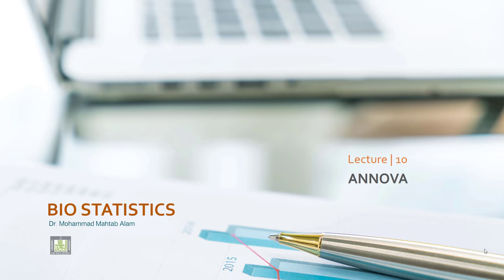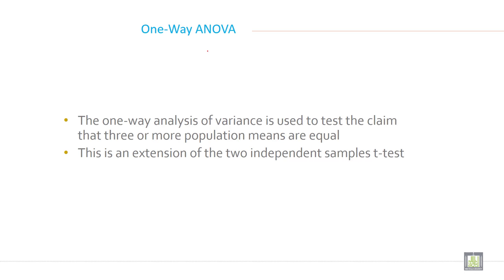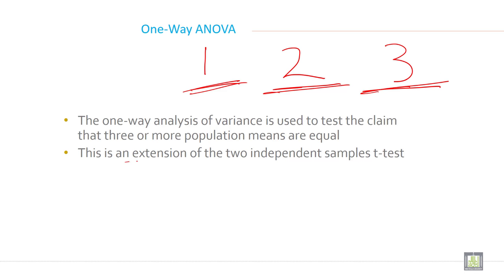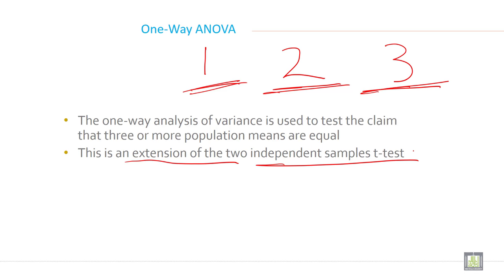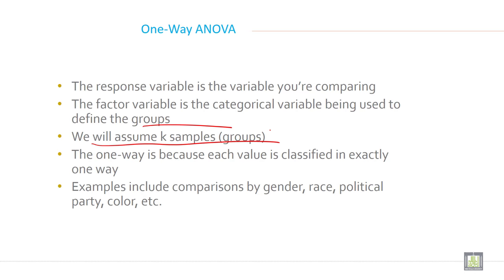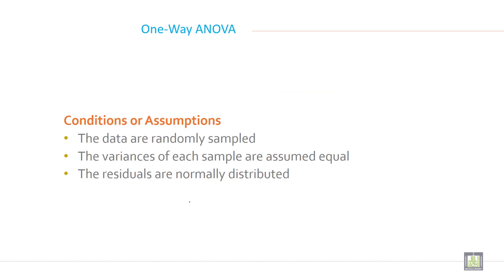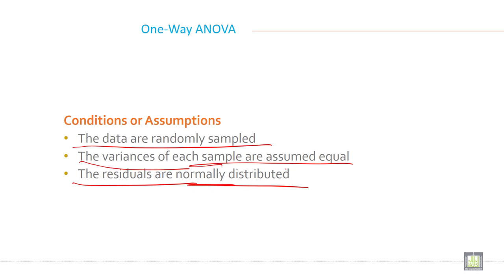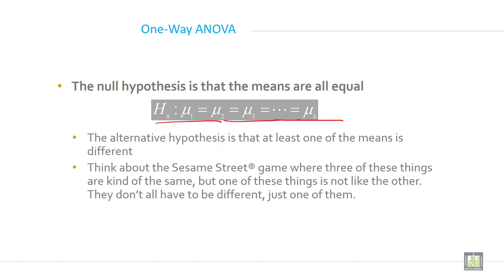Applied Biostatistics | U9-L1 | Analysis of Variance ANNOVA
Chapter 9 - Lecture 1 : Analysis of Variance
ANNOVA

Meaning and definition of ANNOVA
Criteria to use ANNOVA
Assumptions of ANNOVA
Formulating Null and Alternate hypothesis in ANNOVA